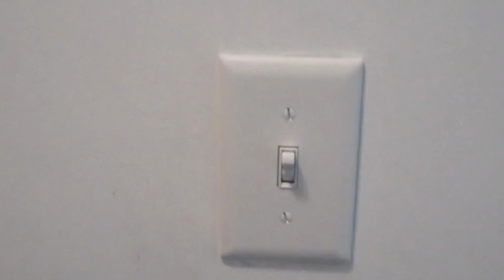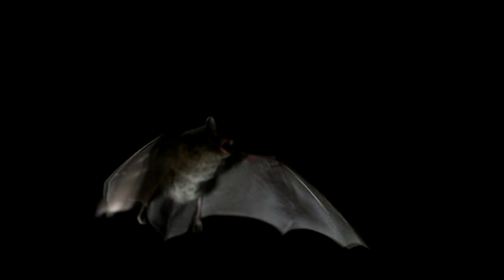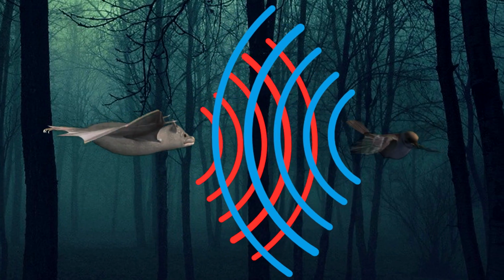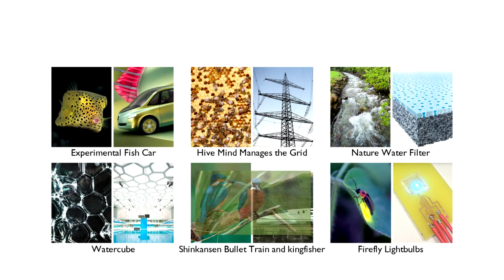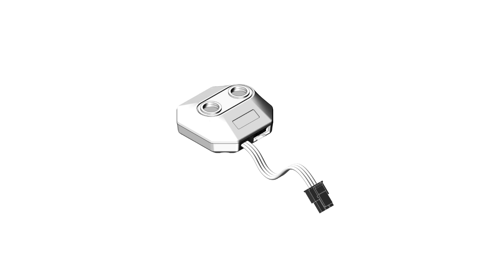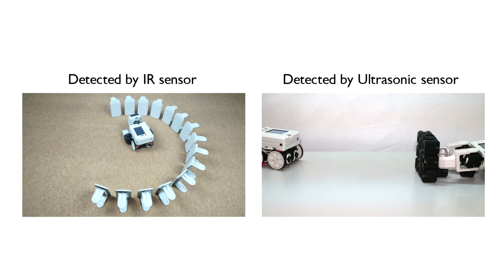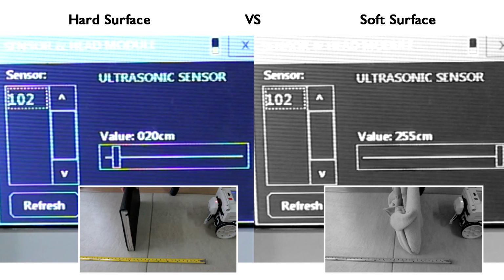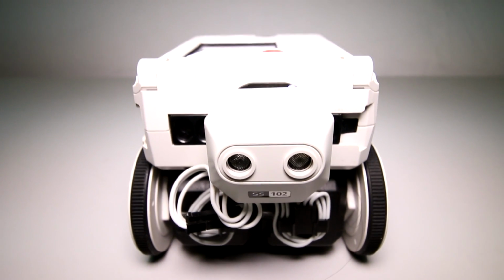rero lesson 10 : ultrasonic sensor